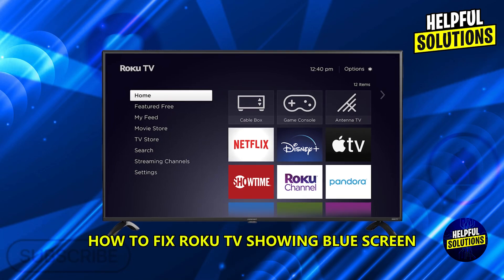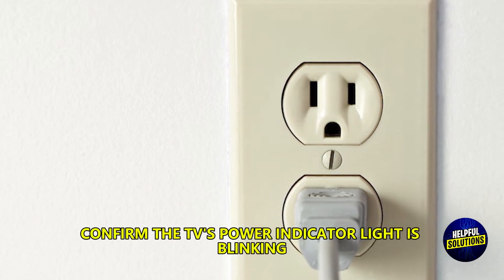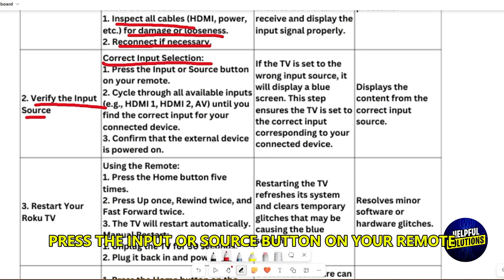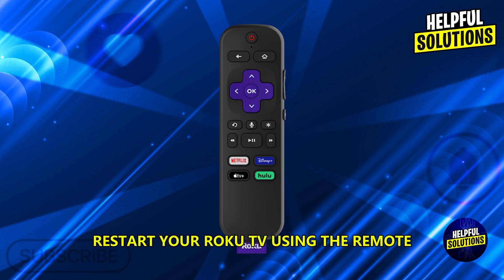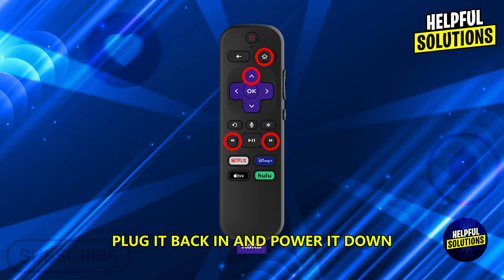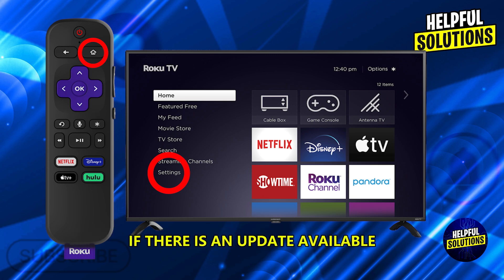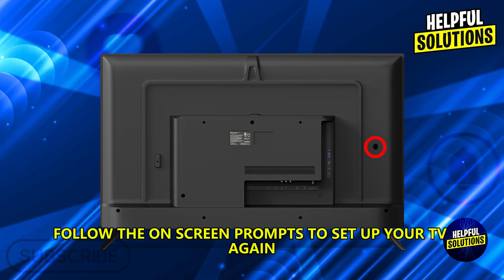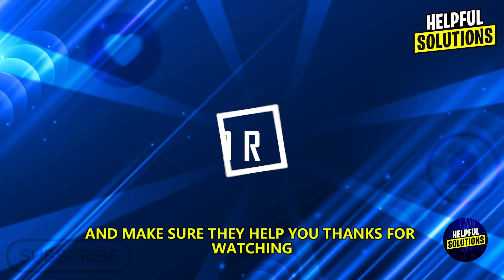How To Fix Roku TV Showing Blue Screen (Detailed Procedure To Solve Roku TV Showing Blue Screen)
How To Fix Roku TV Showing Blue Screen (Detailed Procedure To Solve Roku TV Showing Blue Screen). In this video tutorial I will show you how to fix Roku TV showing blue screen.